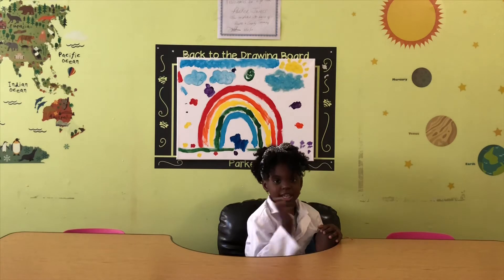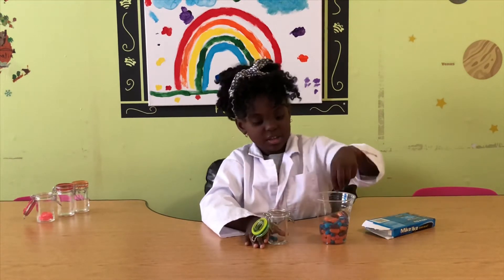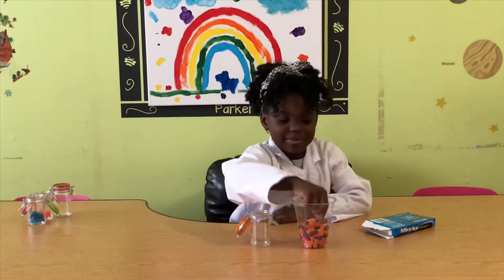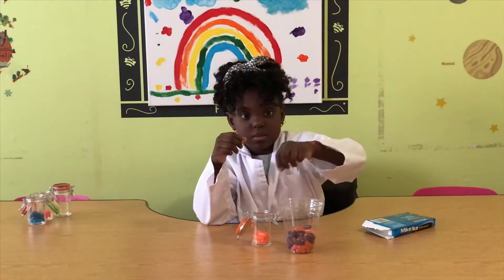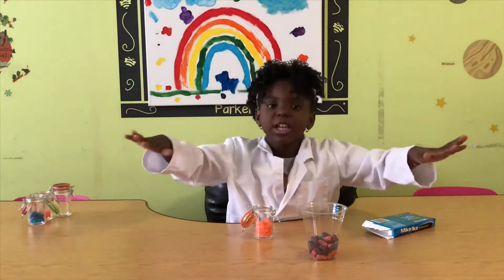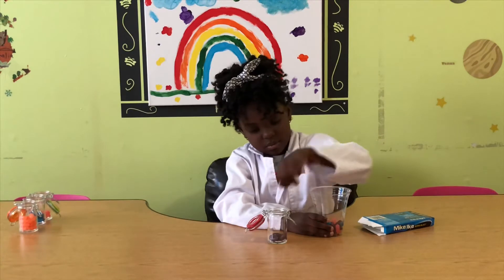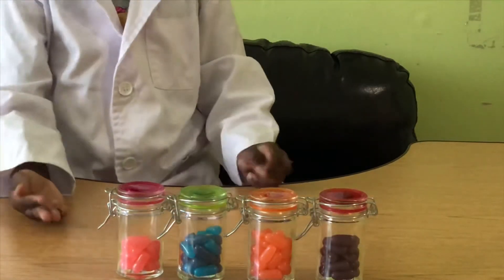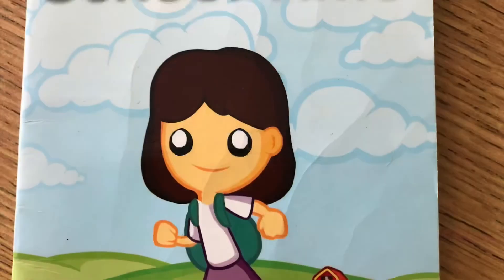Practice reading and sorting candy by colors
Peer learning for children! Read with me